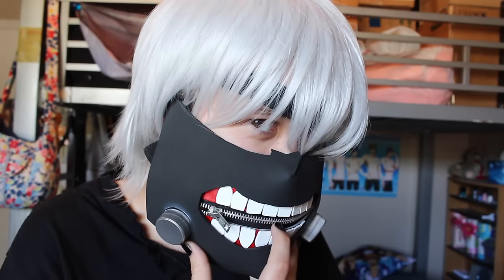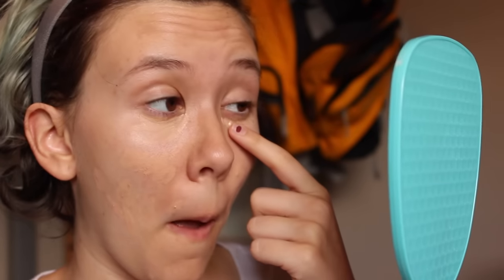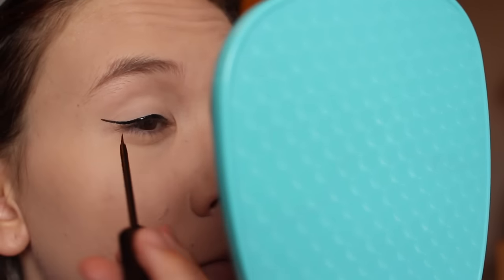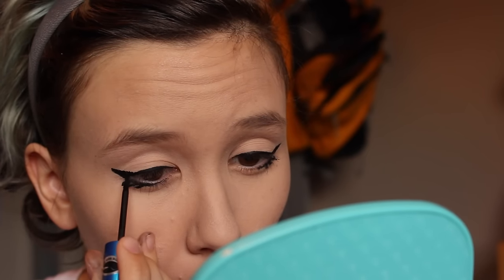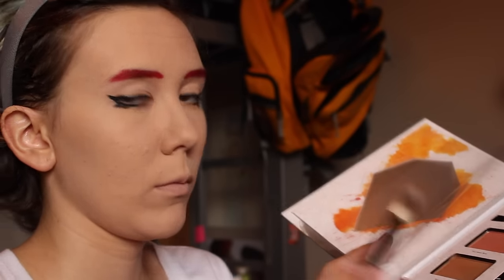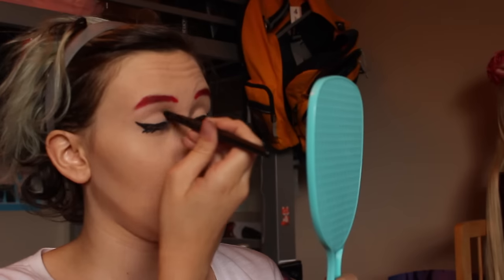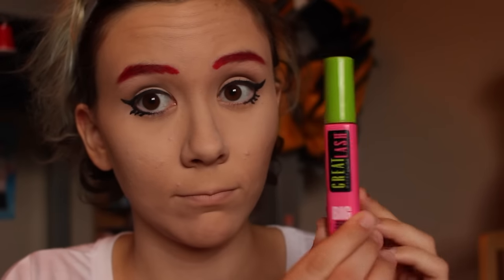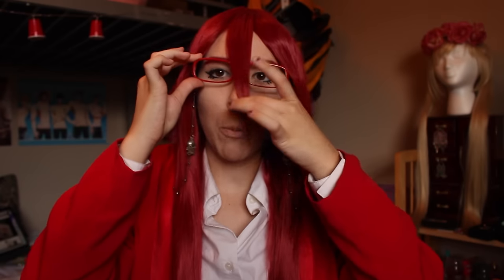My Grell Sutcliff Makeup Walkthrough !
I used all drugstore makeup products(which means they are super inexpensive and awesome) and was not paid to talk about any of them, I just use what I like!

-Rimmel Match Perfection Concealer
-Loreal True Match in Classic Ivory
-Rimmel Stay Matte Pressed Powder
-Elf Eye Primer(only $2!)
-Wet n Wild Eyeshadow in Crembrule(only 93 cents at Walmart!!)
-Essense Liquid waterproof liner(found this at Ulta)
-Beautique Lip Liner in Real Red(1 or 2 dollars I forgot)
-Disney's Dare to Dream Beauty Book(I used the bronzer and the eyeshadow "Heroine")
-Wet n Wild contouring palette(like 3 bucks??)
-Blackheart white face powder(Optional. $5 I think?)
-Maybaline Great Lash Mascara

WOOOOO show me your own Grell Makeup look by tagging me on Instagram @UltimateAvatarFreak!